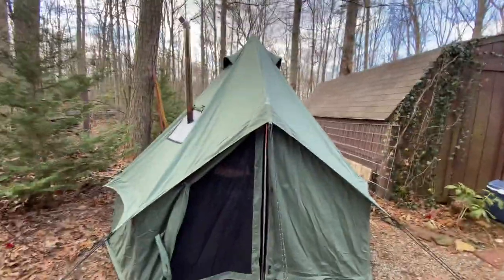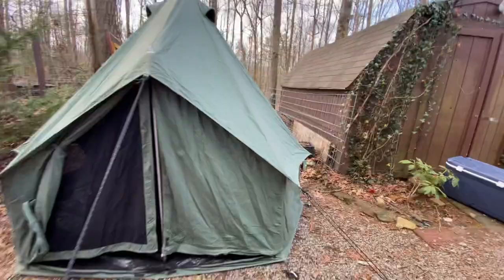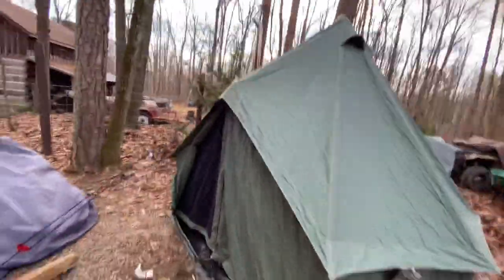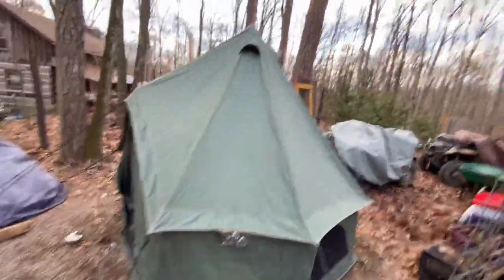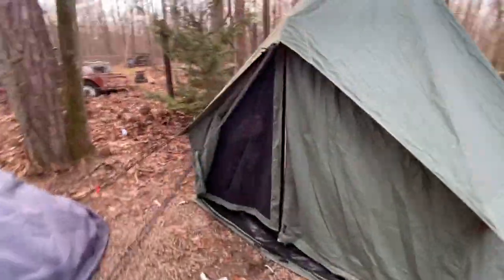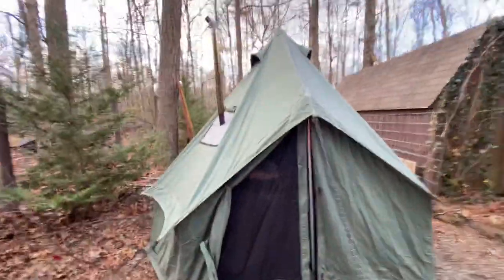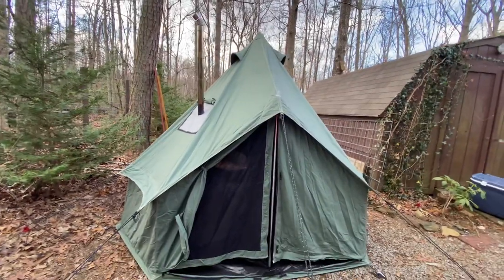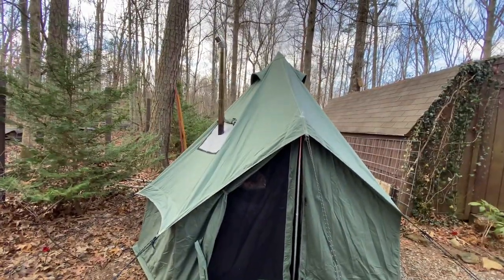10’ Regatta Bell Tent Olive Green White Duck with Onetigris Tiger Roar stove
Needed to be stretched/tighten out more..

Love this tent.. I have a Kodiak Canvas 10x14
Could not cut a hole into it for a stove jack.. I decided to keep it and use as a summer tent and have this as my winter tent.. I do a lot of hunting and fishing and soon teaching these young souls we have that love life how to survive. . We all need to stick together.! Teach and pass on!!